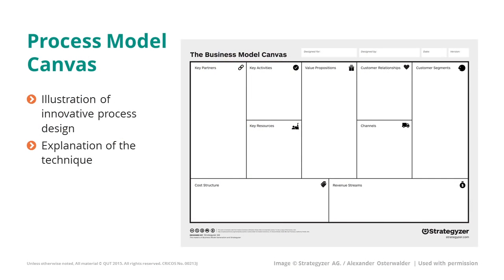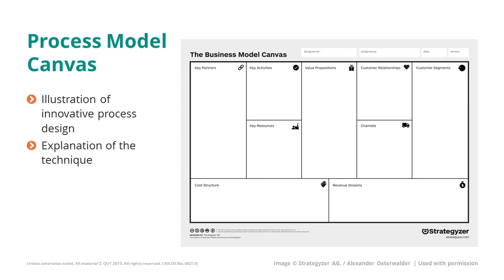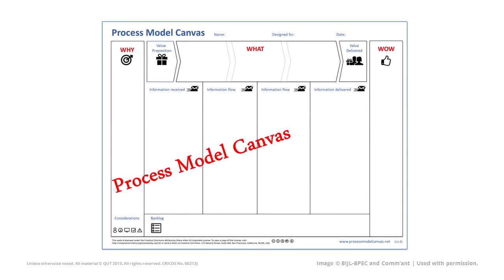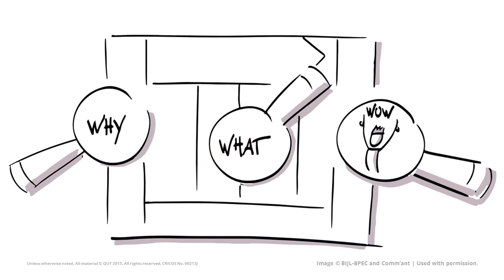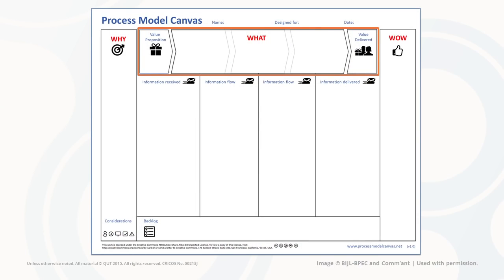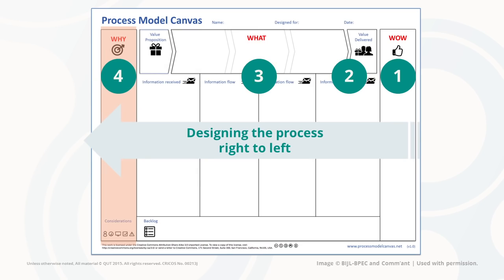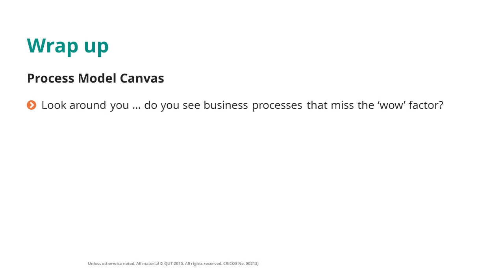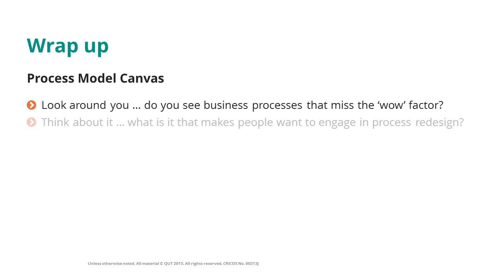4-5- Process model canvas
The process model canvas as a redesign approach is heavily inspired by the business model canvas, and you may be familiar with that.  The business model canvas is of course used in different context and for a different purpose.  The process model canvas is really a redesign approach and I like to use it as an illustration for new developments that take place and also to show you how we can apply the dimensions I talked about in a previous session to characterise redesign approaches.